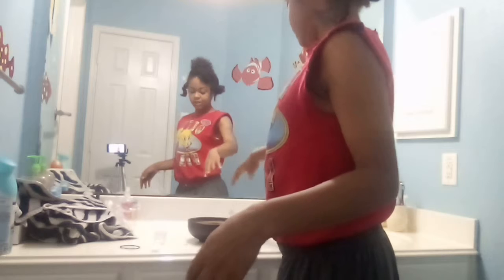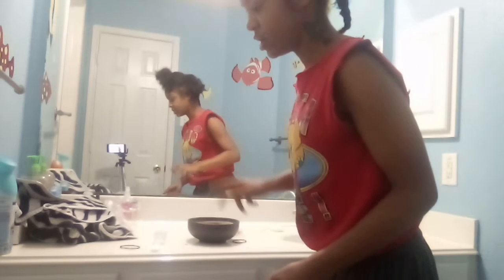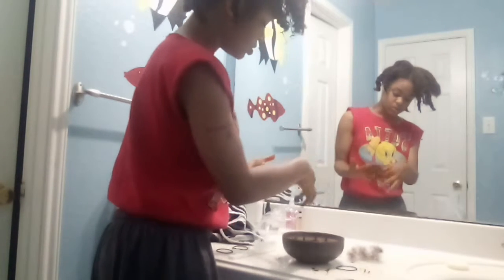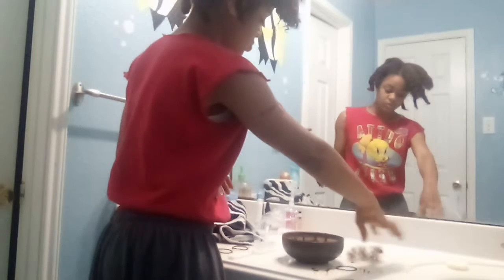Henna hair treatment